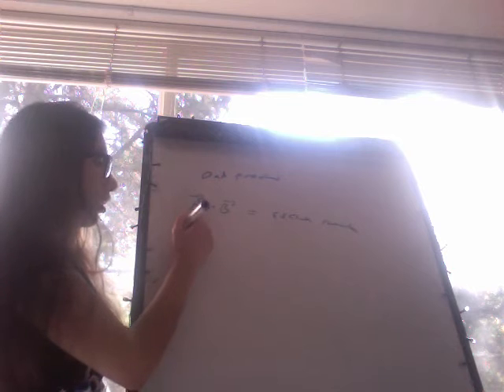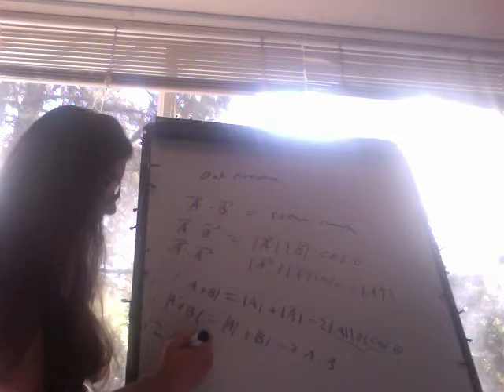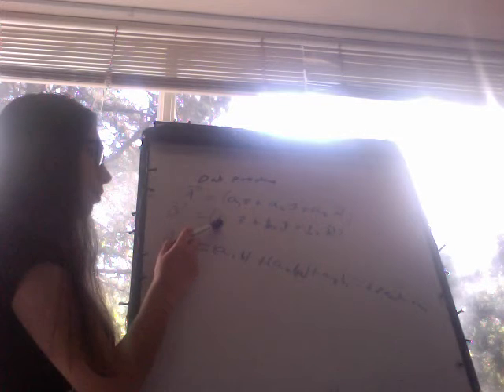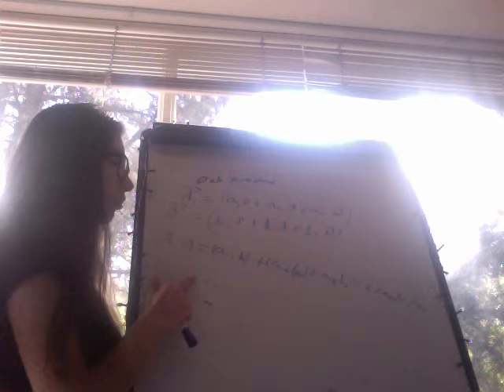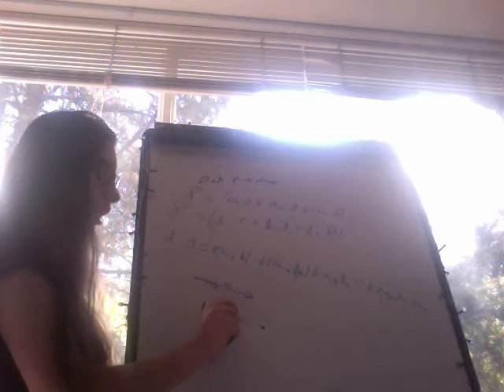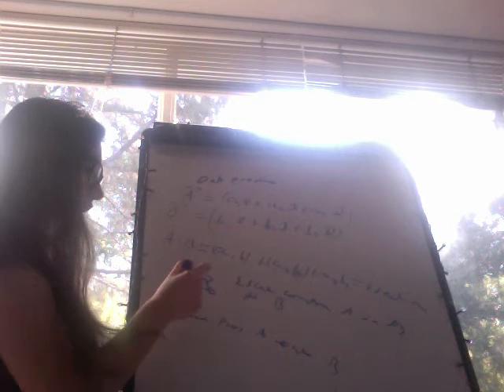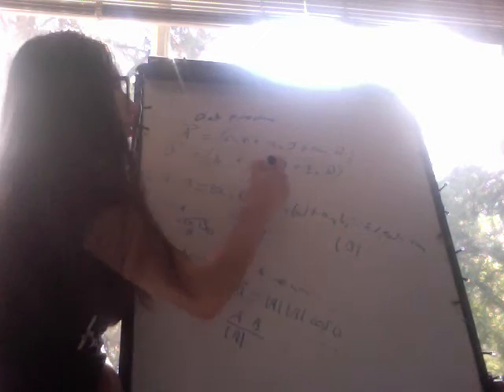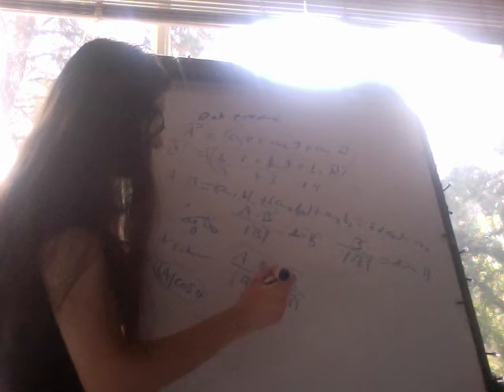Dot product Concept!!!